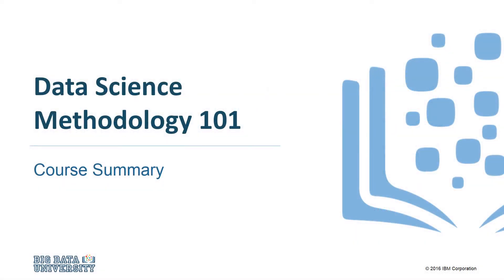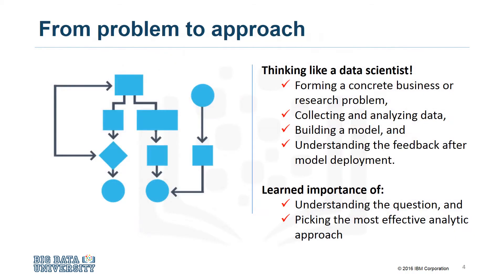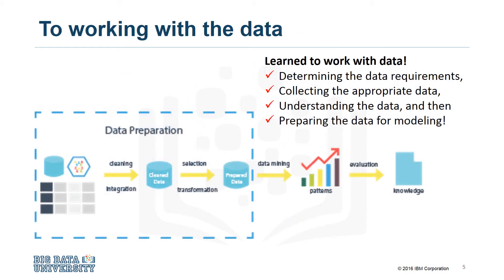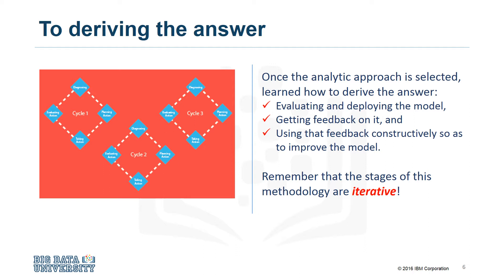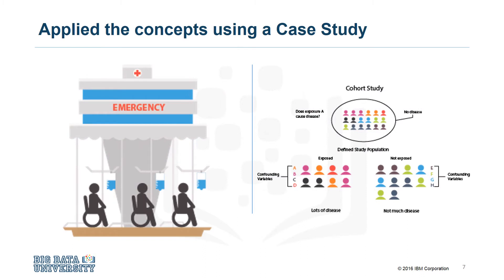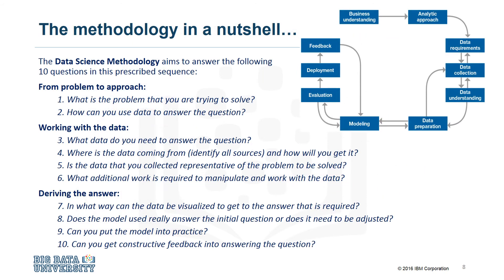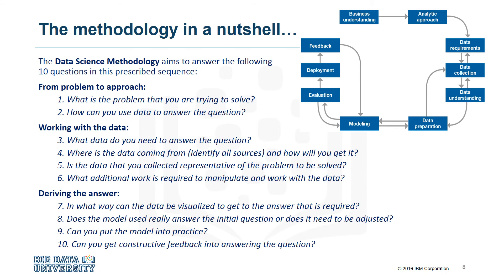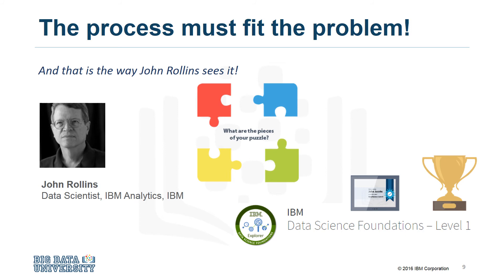Data Science Methodology 101 - Course Summary